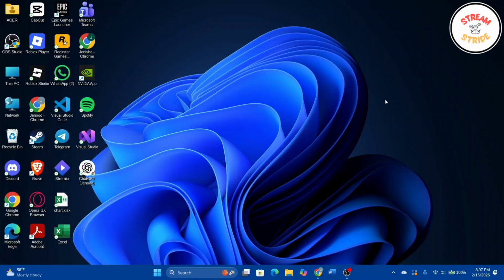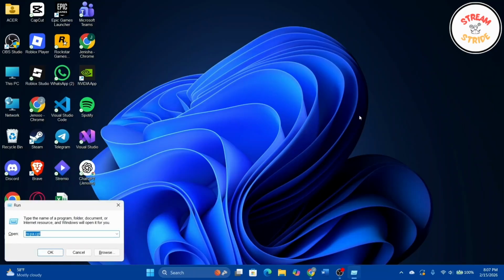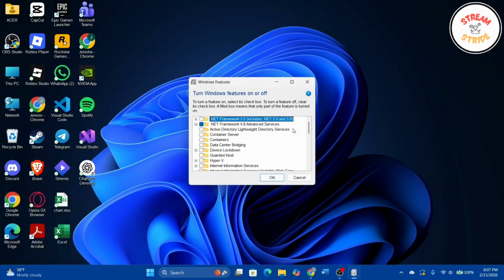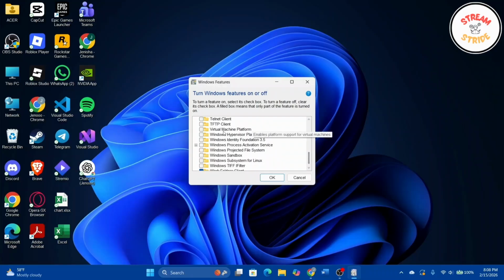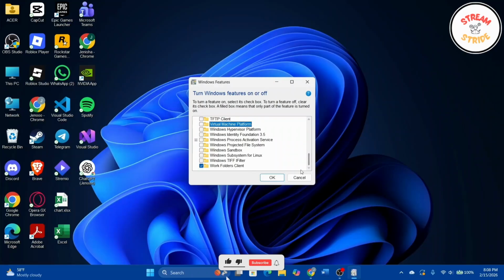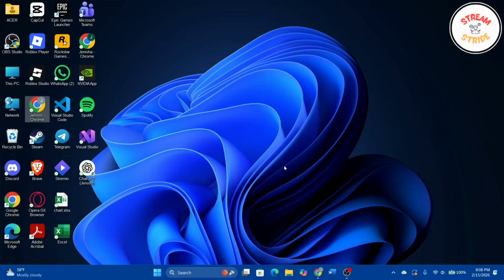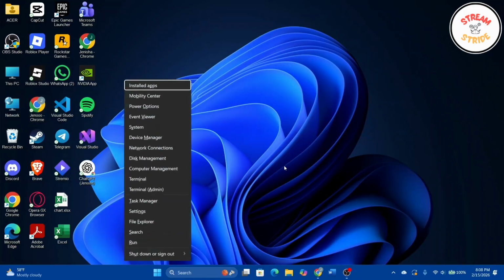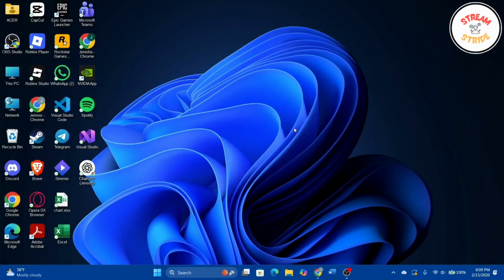HOW TO DISABLE HYPER V IN WINDOWS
If you’re looking for how to disable Hyper - V in Windows, this tutorial will guide you step by step. In this video, I’ll show you exactly how to disable Hyper - V in Windows quickly and safely using built-in system settings. Whether you’re searching for how to turn off Hyper-V on Windows 10, how to disable Hyper-V on Windows 11, or how to stop Hyper-V for virtualization or emulator issues, this guide covers everything you need to know. By the end, you’ll clearly understand how to disable Hyper - V in Windows and re-enable it anytime if needed.

In this video, you’ll learn:

How to disable Hyper - V using Windows Features
How to turn off Hyper-V through Command Prompt
How to disable Hyper-V in Windows 10 and Windows 11
How to fix virtualization conflicts with Hyper-V
How to re-enable Hyper-V if you need it later